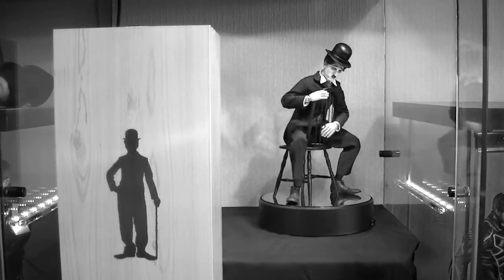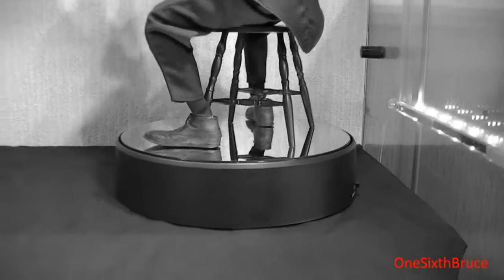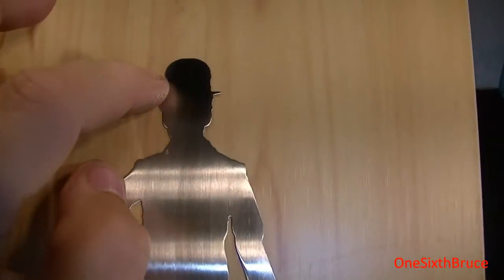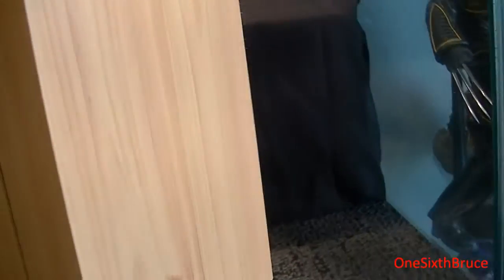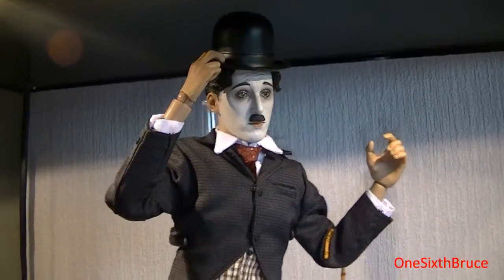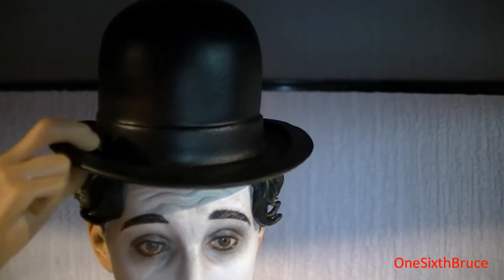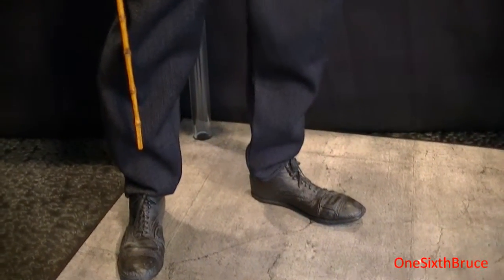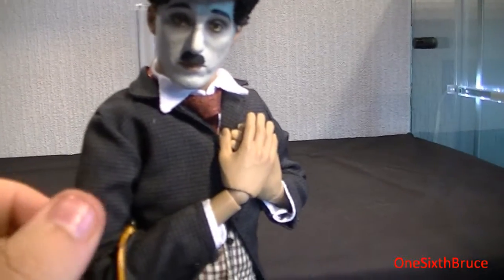Iminime Chaplin Review